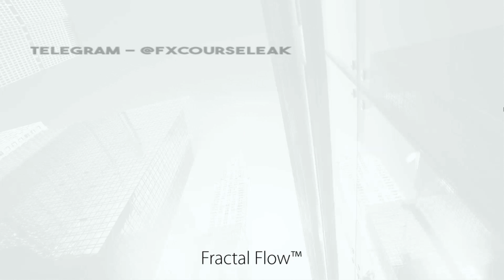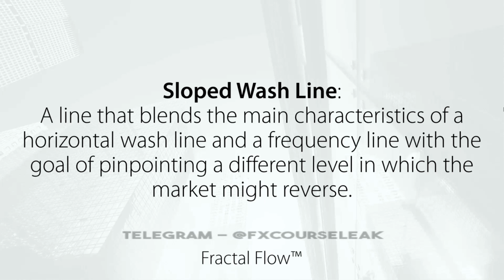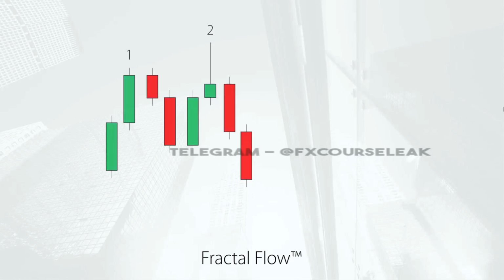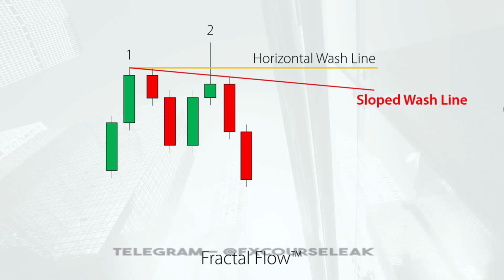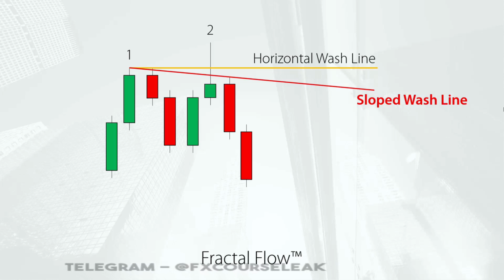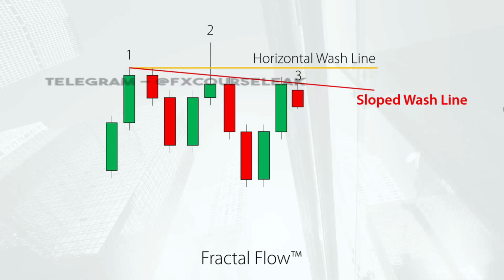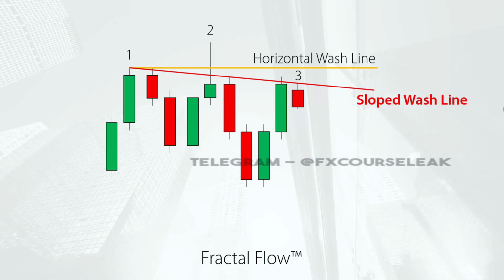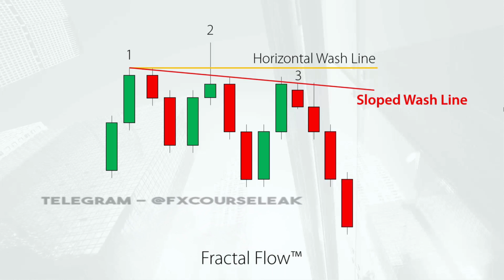Lecture -8 Sloped Wash Lines